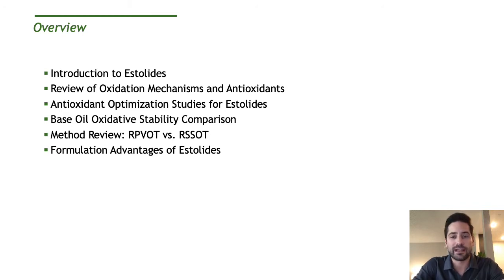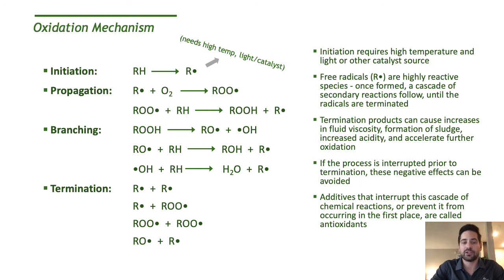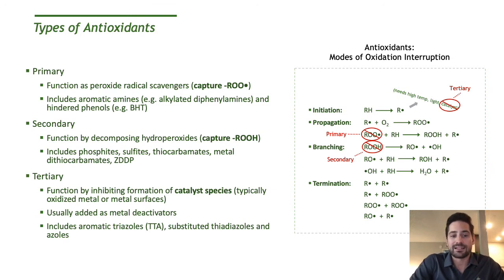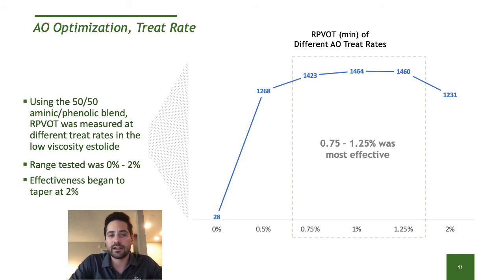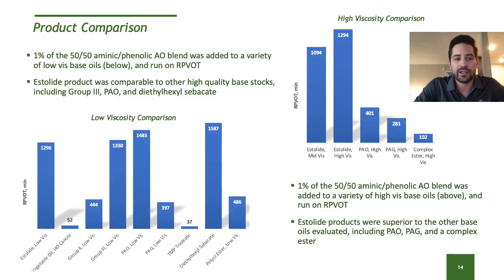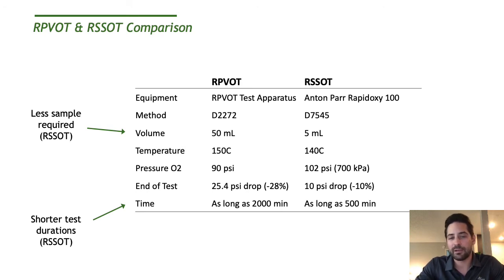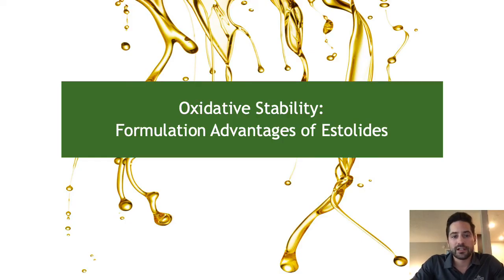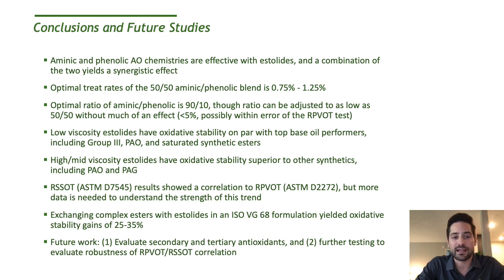STLE 2021 Travis Thompson Oxidative Stability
A set of base oil samples, including estolides, esters, PAGs, PAOs, and mineral oils were tested for their resistance to oxidation, according to the industry standard RPVOT test (ASTM D2272). The raw data from these experiments suggest that the RPVOT method underestimates the oxidative stability of estolides and esters relative to the other base oils tested. Different oxidative stability methods were also explored and a comparative analysis was performed.